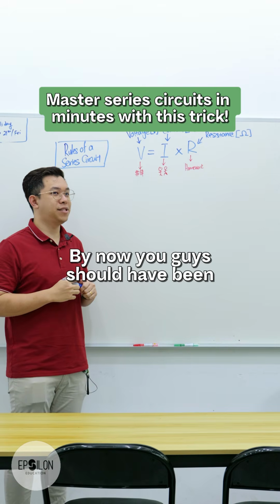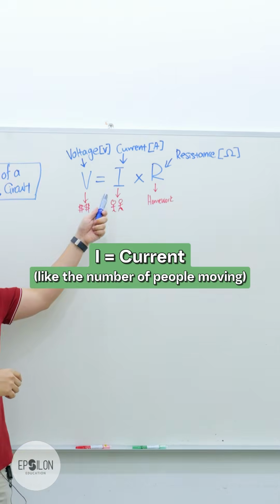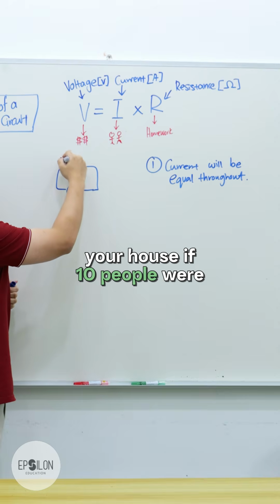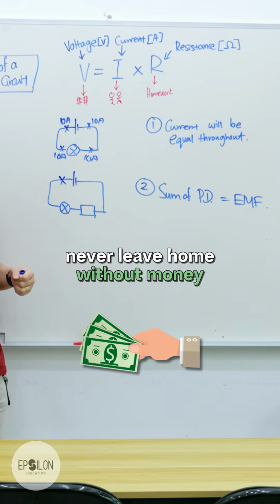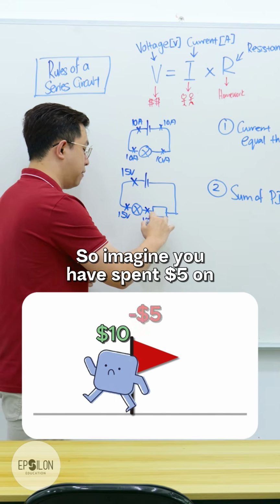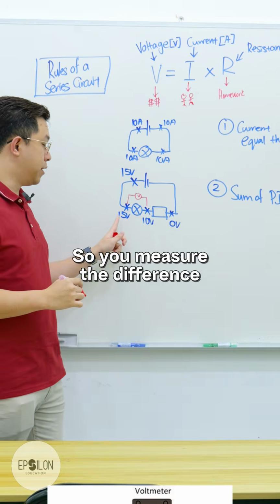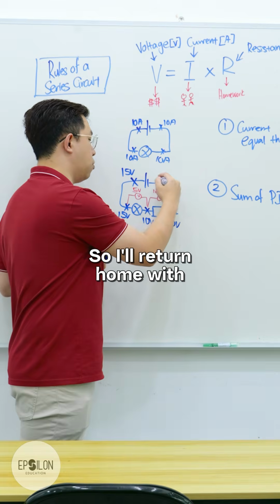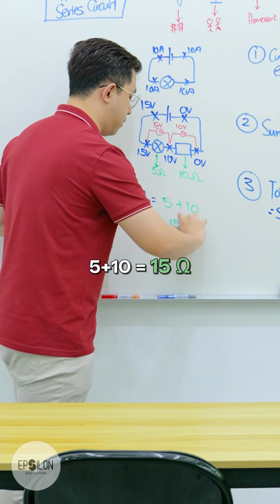Master Series Circuits with this simple trick!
Most students struggle with V = I × R because they try to memorize it without truly understanding how it applies in real circuits.

But once you grasp this core principle, solving series circuit problems becomes quick and easy!

So, I’m going to break it down in a way that’s simple, clear, and easy to remember!

If you want to master physics with straightforward explanations and smart techniques, join us at Epsilon Education!